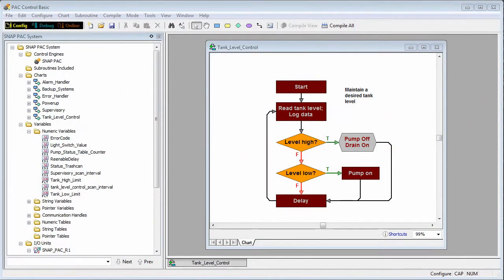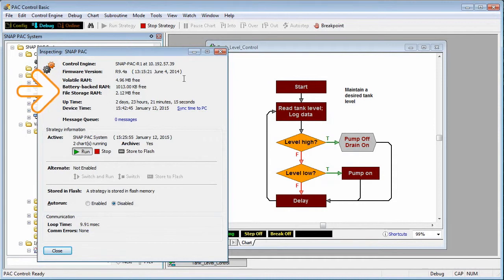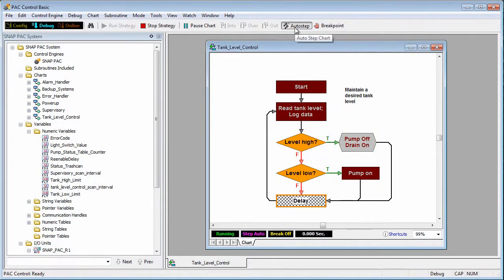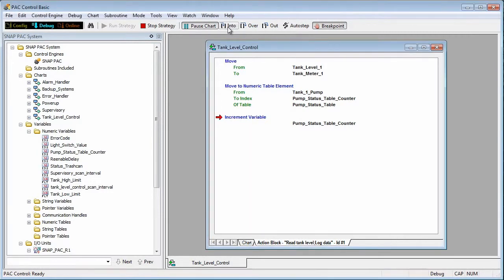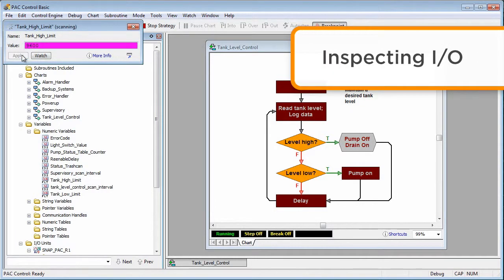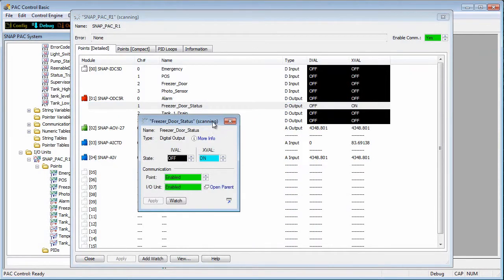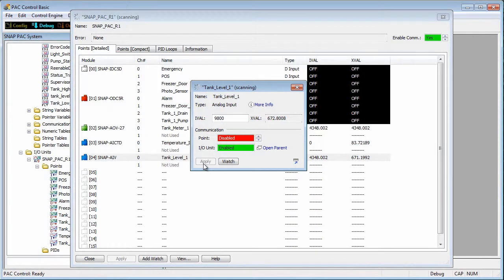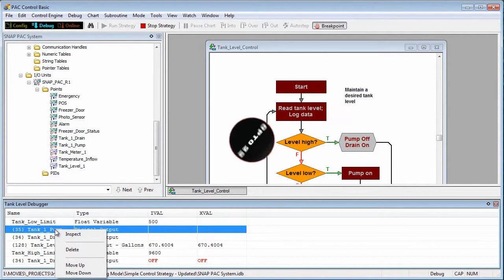Introduction to PAC Control Debug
Opto 22's Director of Training, Mary St. John, demonstrates the powerful debugging tools available in PAC Control Basic.